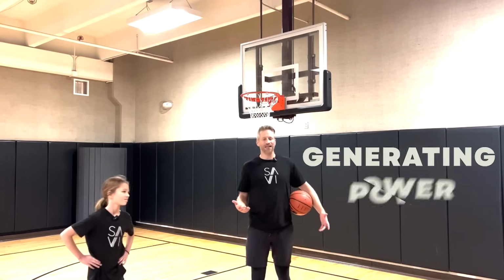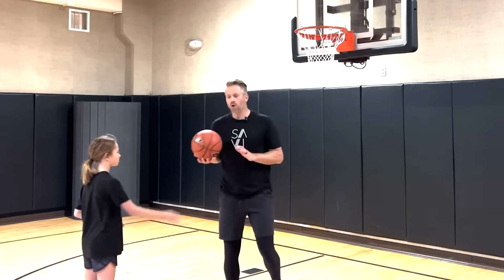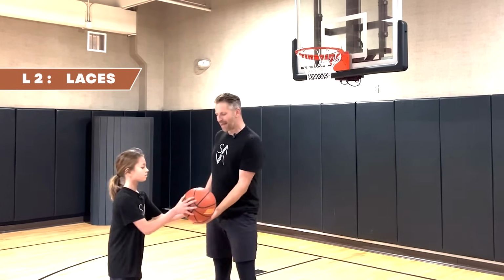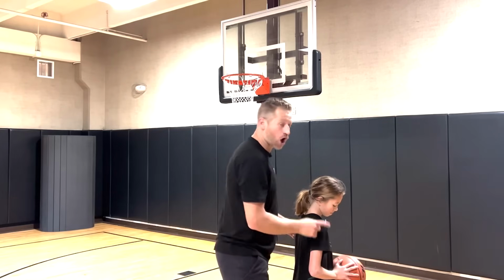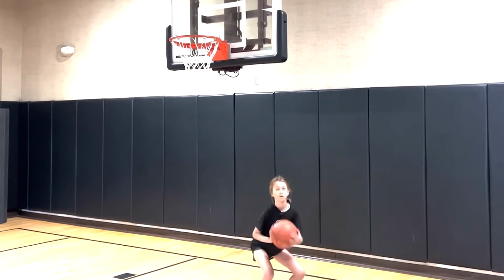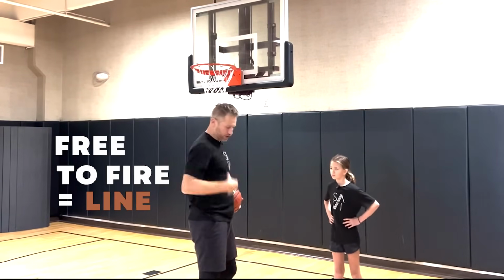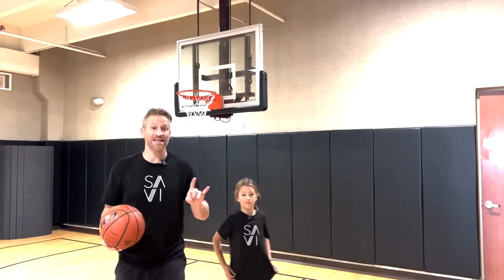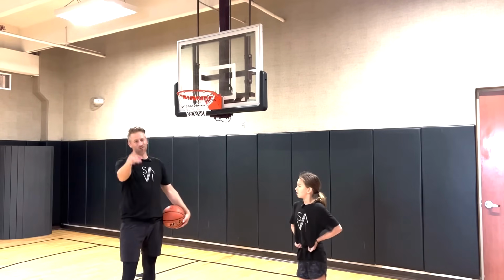How to Shoot the Basketball for Beginners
If you're a youth basketball coach or working with young basketball players on how to shoot the basketball, this video is for you.

Want to transform your shot in just 28 Days get this free resource

👉 Join our free community to join in on Q&As, get resources, and more exclusive benefits